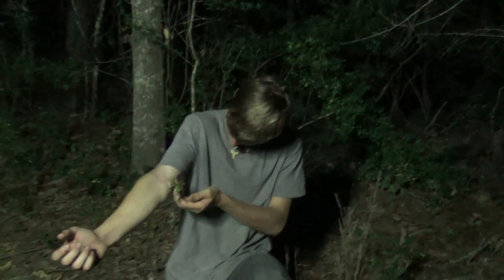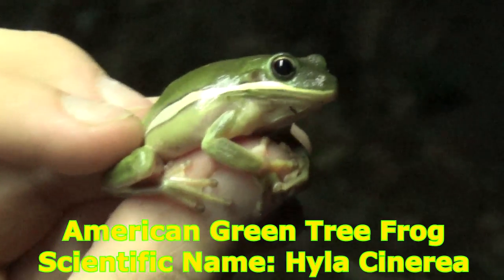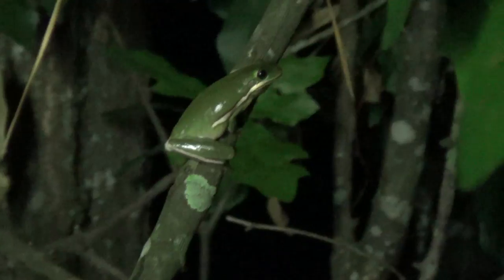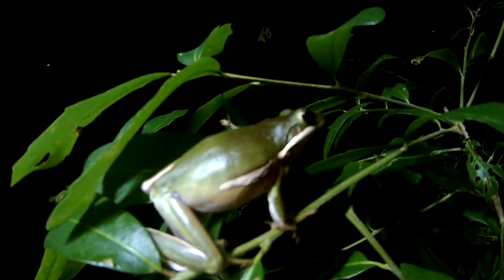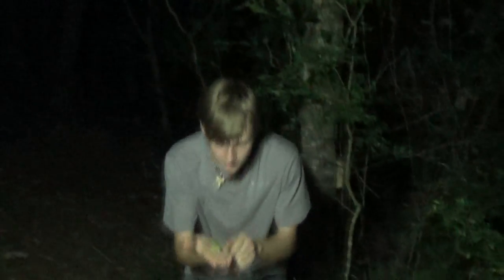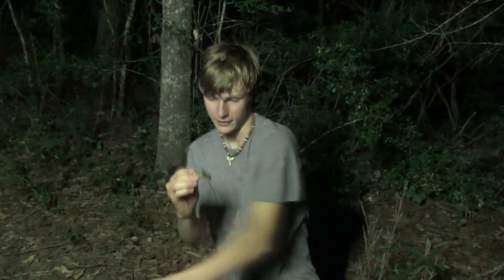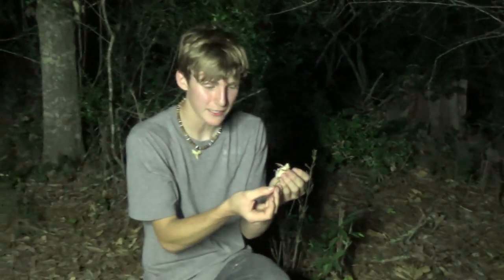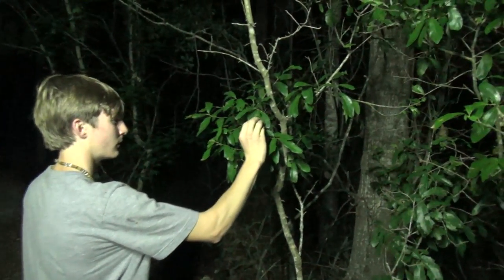American Green Tree Frog!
Tree frogs are probably one of the most iconic amphibians in the world. When people think of a frog, normally they think about a little green tree frog that lives in tress, and that is exactly what the American green tree frog is! With its long legs for jumping, big eyes, and amazing climbing skills, these guys are made for the trees!
Join Cajun Boy (Zachary Gray) on a nighttime adventure to find, catch, and hang out with one funny little green tree frog! As always, we hope y’all enjoy this video!
Green tree frogs are super common. Most people see them around their house at night. While the red eyed tree frog is probably the most famous tree frog, the American green tree frog is very similar in a lot of ways. A lot of people keep green tree frogs as pets, because they are super cute! And while they do excellent in captivity, they take very special care. In the wild, they are very sensitive to little changes, and are constantly needing access to fresh water, so if you do decide to take one of these little guys home, make sure you can give it the proper space, and attention that it needs.
Got a suggestion? Or an animal you’d like to see in a future video? :D